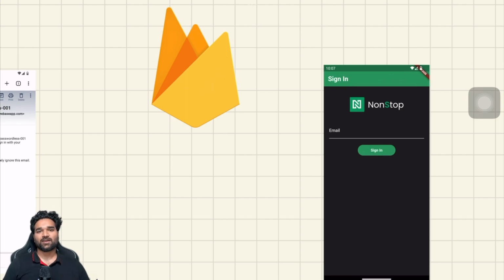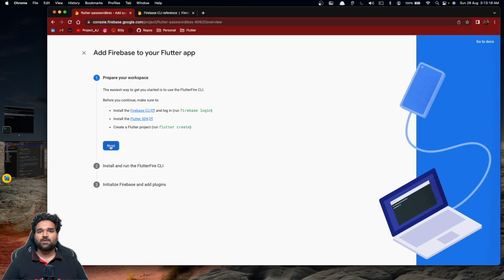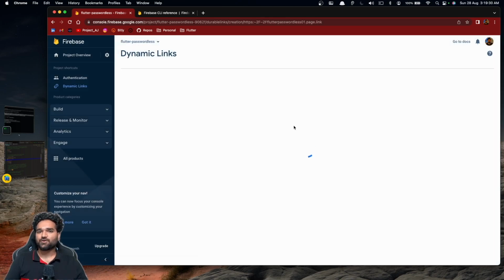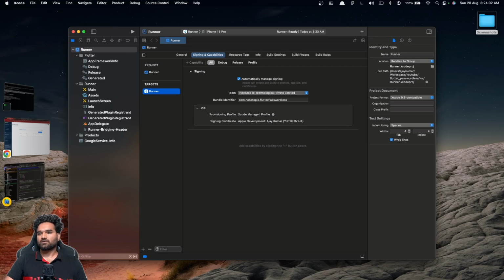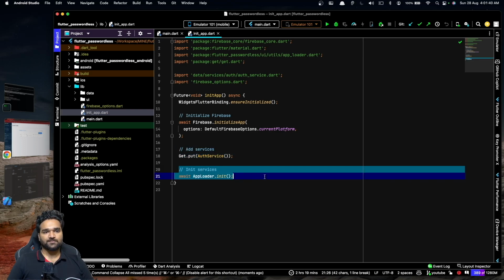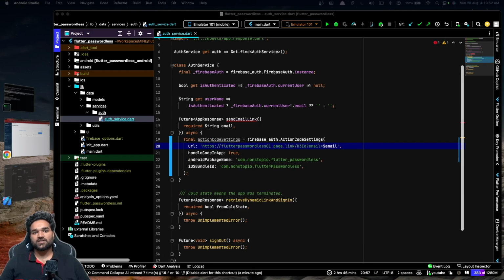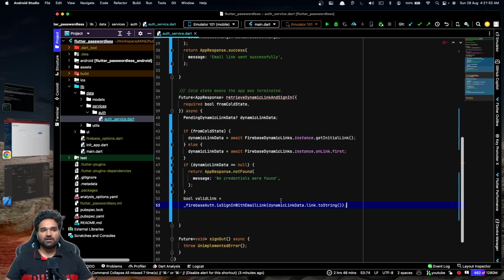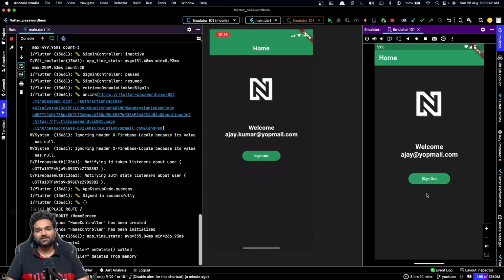Passwordless authentication in flutter and firebase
This tutorial explains how to do Passwordless authentication in Flutter with Firebase using dynamic links.